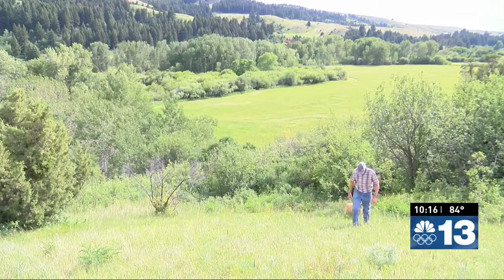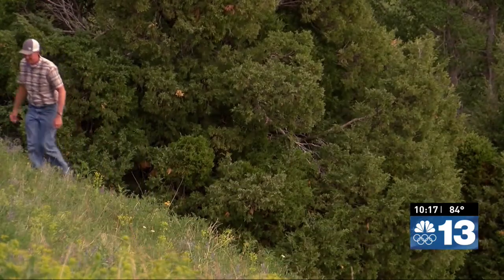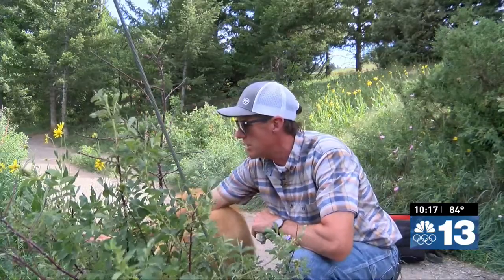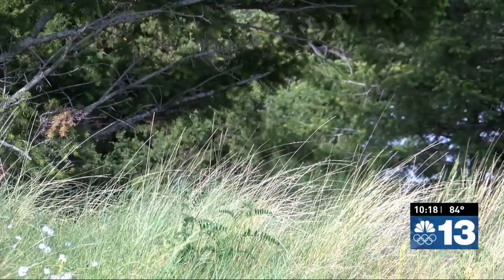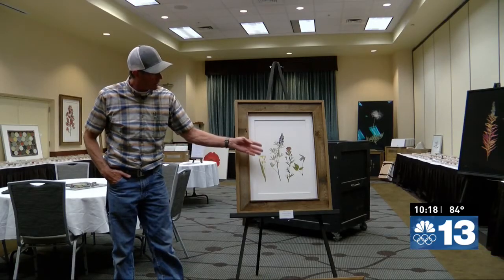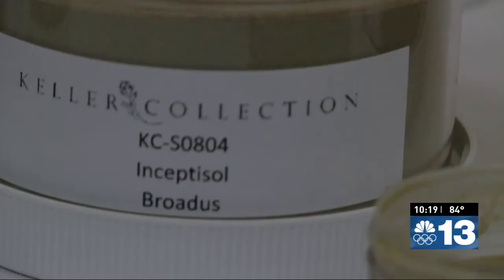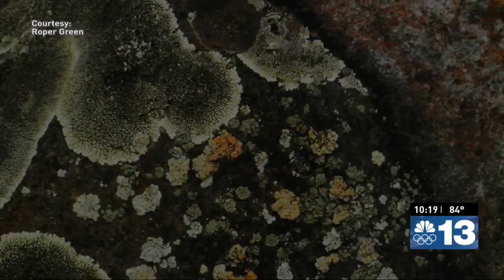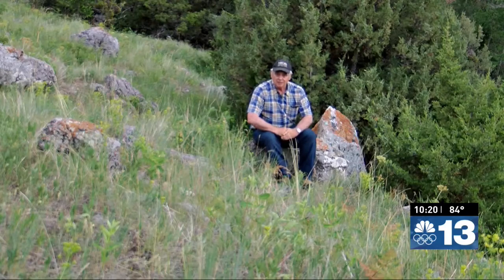Paint pro creates color palette from Rocky Mountain corridor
We've enjoyed the vibrant colors of spring in Montana's Rocky Mountains.

Now it's time for summer colors.

Montana's gorgeous landscape is a kaleidoscope in all seasons.

Bozeman paint pro Jeff Keller has studied and collected hundreds of samples from those seasonal colors.